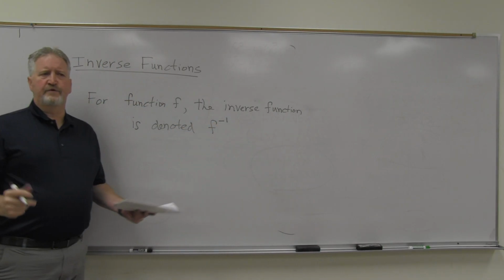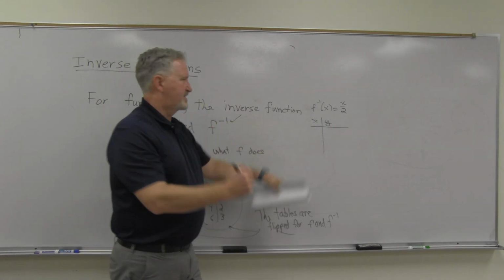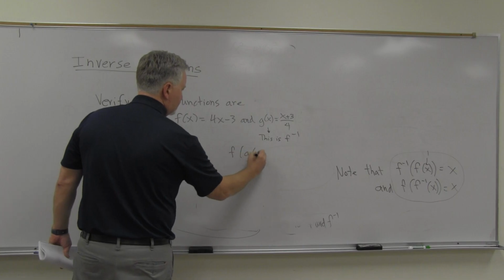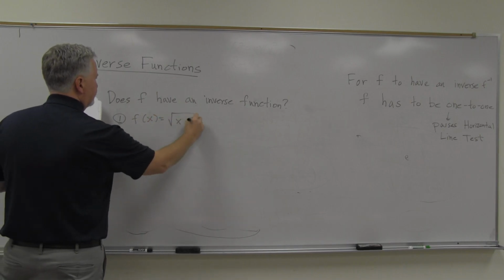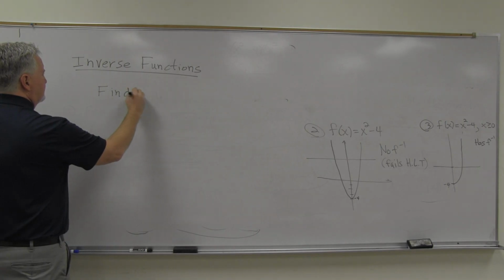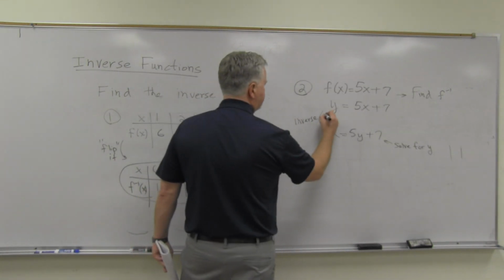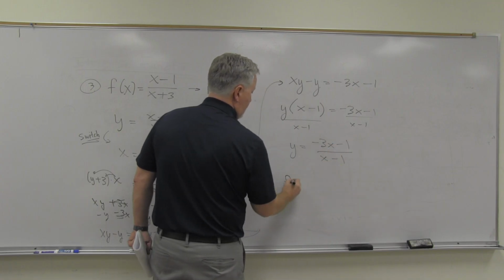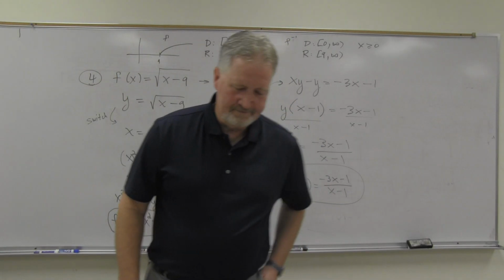MTH 136 - Section 2.7 Inverse Functions